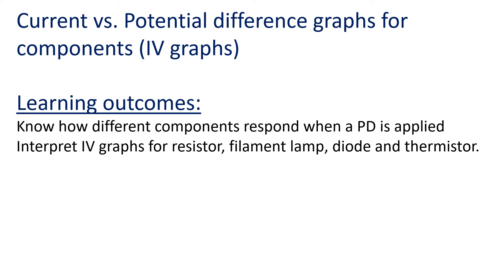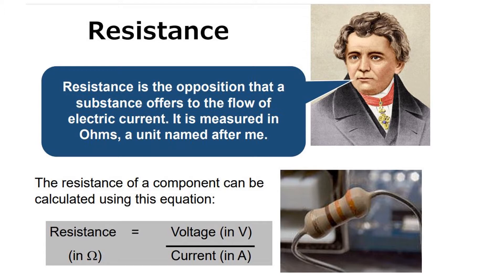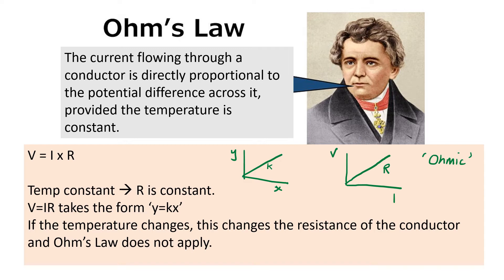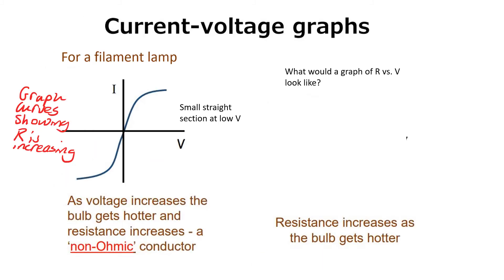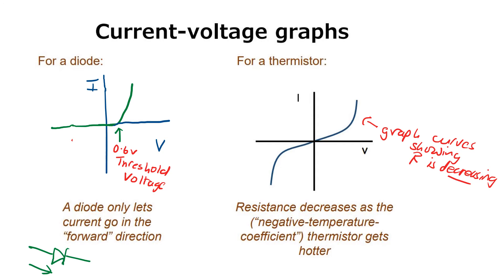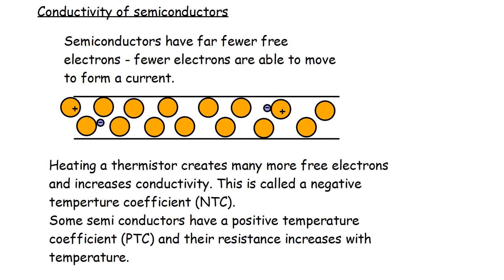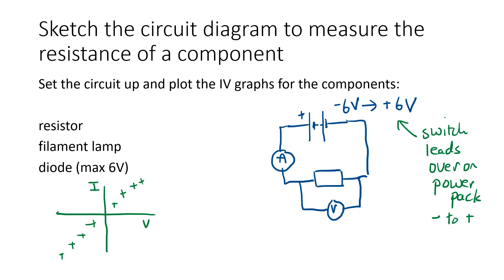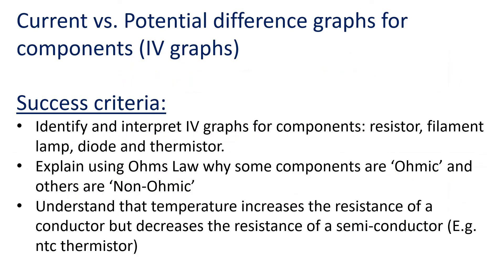IV graphs explained for A/AS Physics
IV-graphs (current versus potential difference graphs) for A/AS level Physics, Electric Circuits topic, suitable for all A level physics exam boards - AQA, Edexcel, OCR A, OCR B